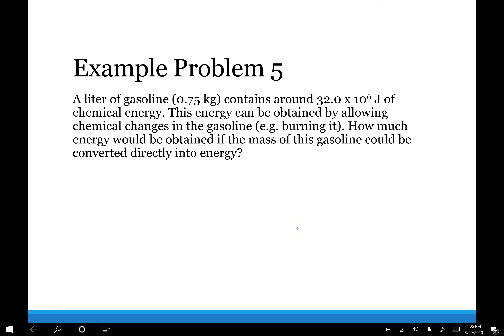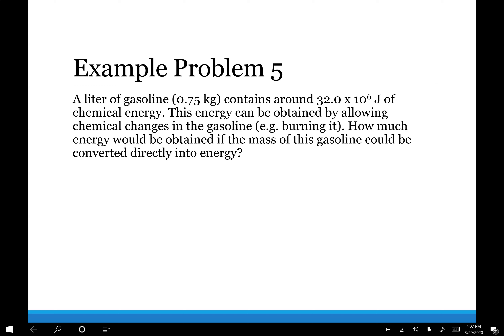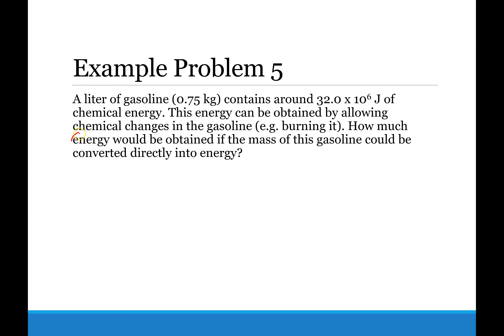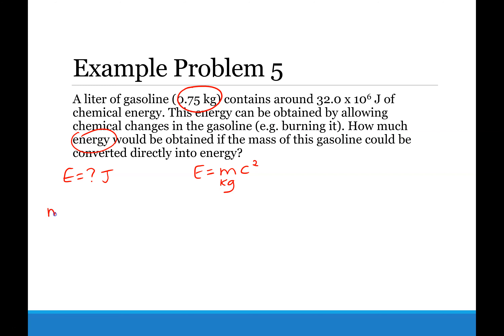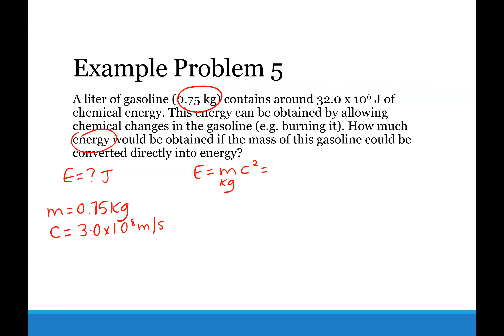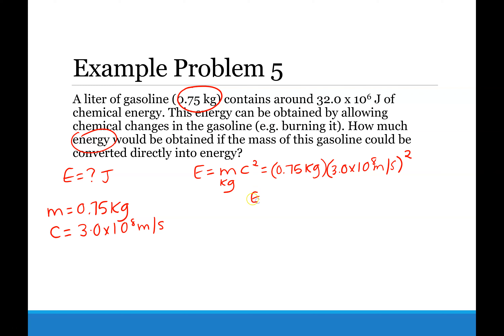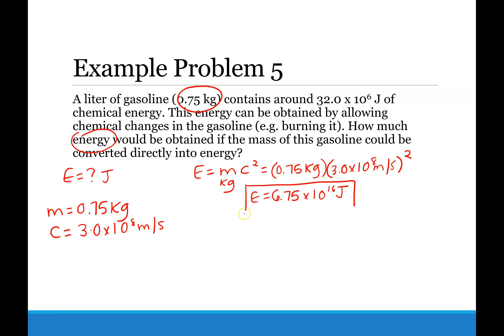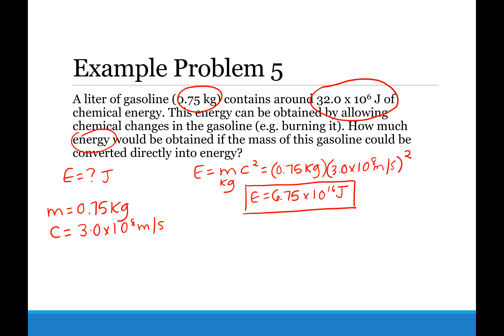Example Problem 5 - Nuclear Physics